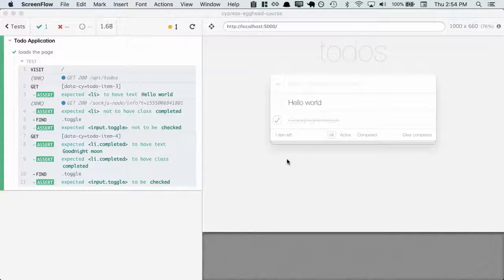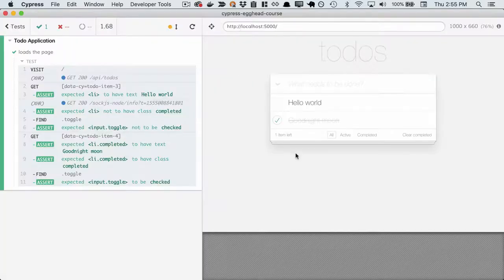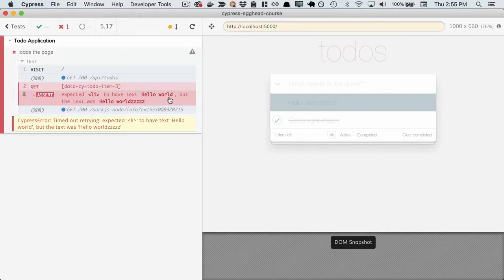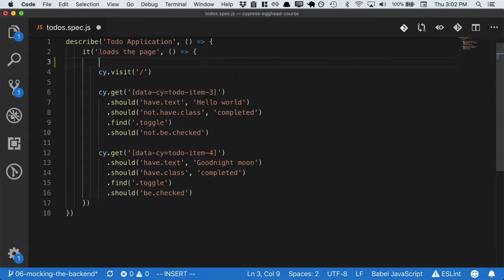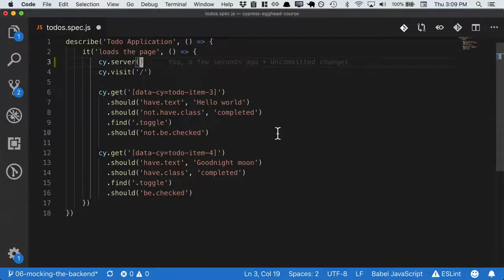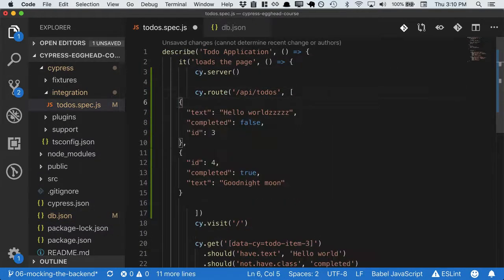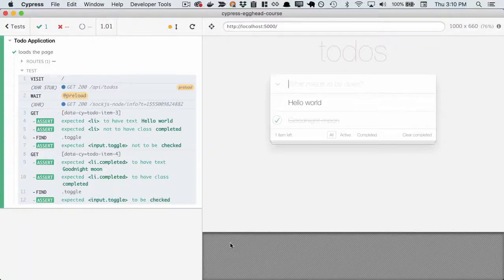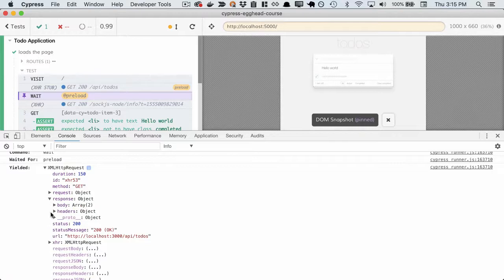07 | Cypress Framework | Mock Your Backend with Cypress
Using cy.server, cy.route, and cy.wait, we can intercept requests to our real backend, and return known mock responses.